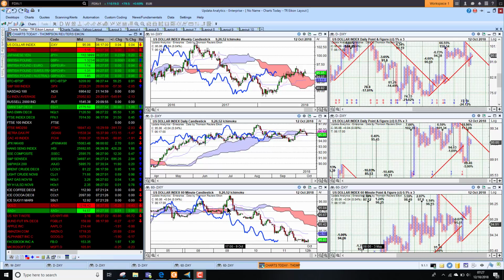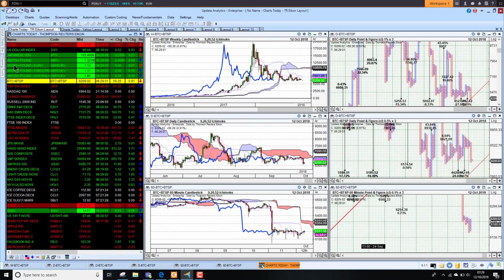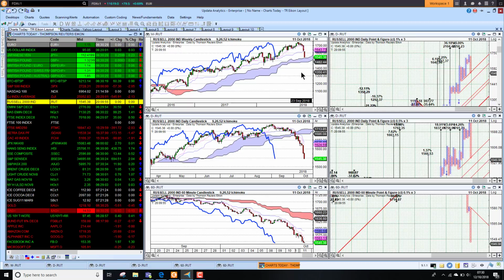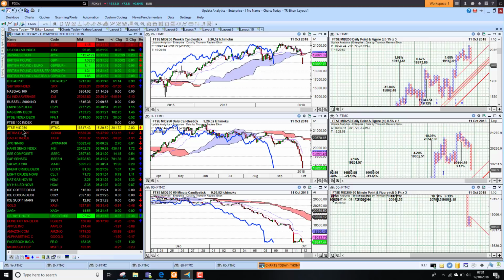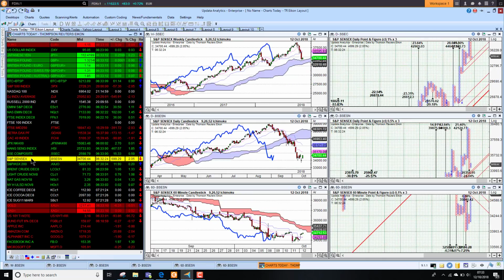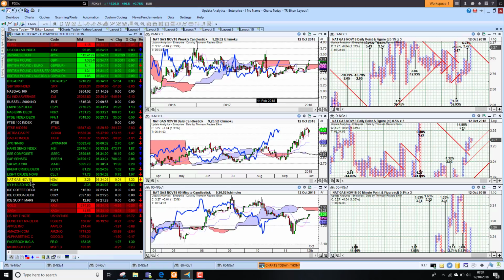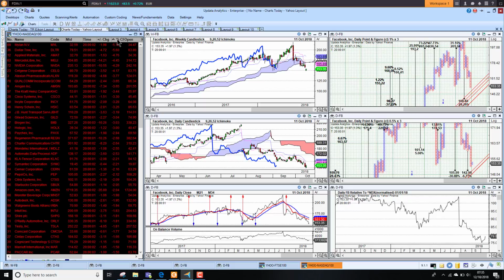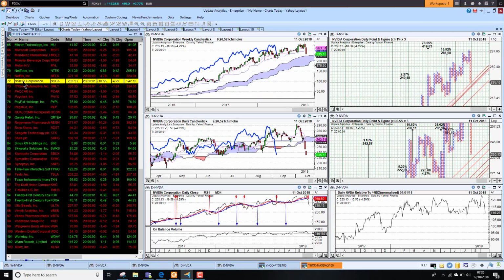Charts Today - 12 Oct 2018 - Stocks set to open higher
Dollar short term weakness continues. Sterling holds gains. Bitcoin still bearish. US stocks fell further last night, but futures suggest higher opening today. Asia recovers from session low point to end little changed. European futures up. Crude oil up over 1% at the end of a big down week. Gold and silver hold strength after yesterday's price jump. Bonds steady. US tech majors down, but mostly holding bull trends.